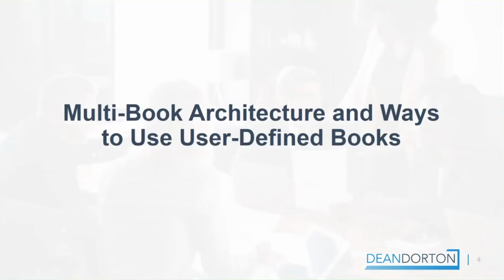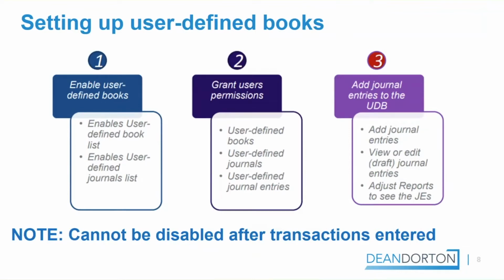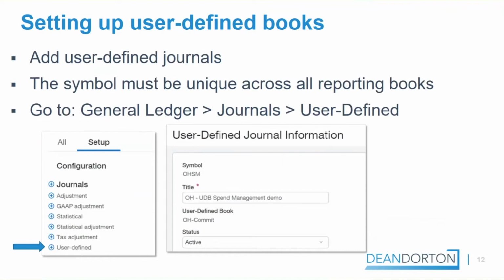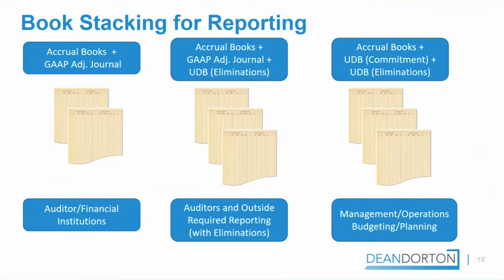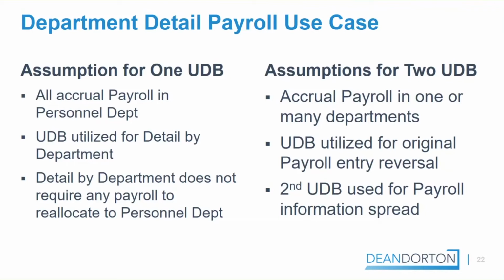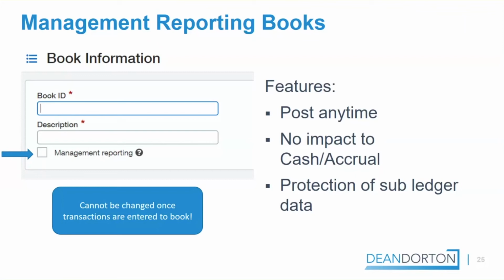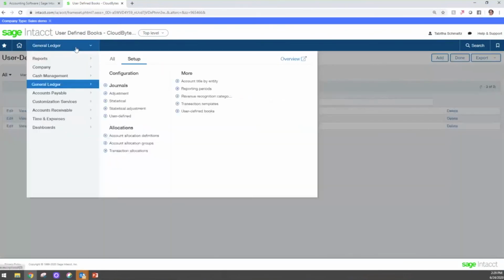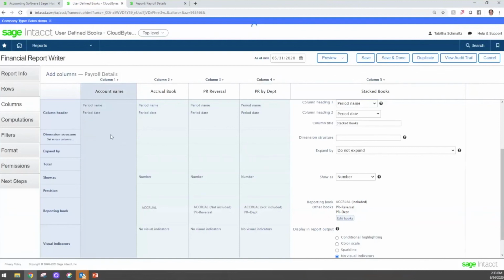Sage Intacct | CloudBytes: Tips & Tricks for Sage Intacct's User Defined Books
Are the words “flexible reporting” music to your ears? With Sage Intacct’s multi-book features and user-defined book options, you can truly make reporting more flexible and have additional insight into business operations.

Join Tabitha Schmaltz, Senior Software Consultant at Dean Dorton, to learn the top tips and tricks for understanding and using Sage Intacct’s user-defined books.

In our webinar, you’ll learn:
– The definition of a user-defined book and when to use it
– Examples of user-defined book applications
– How this feature can help you report by different standards